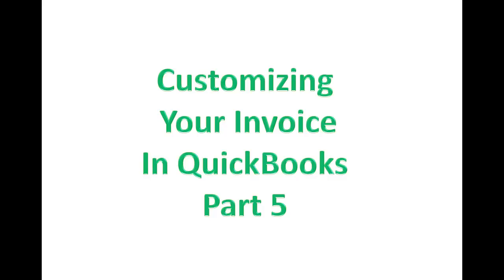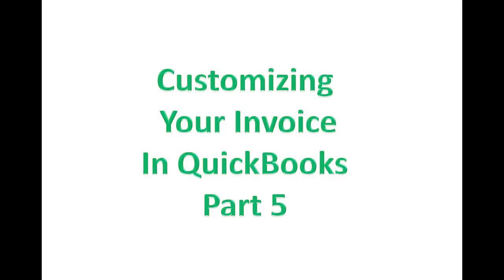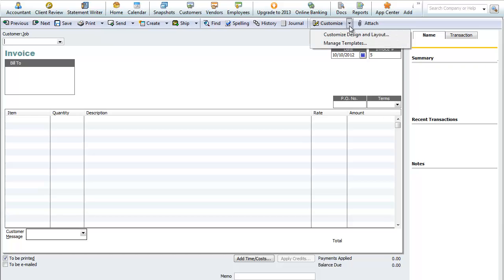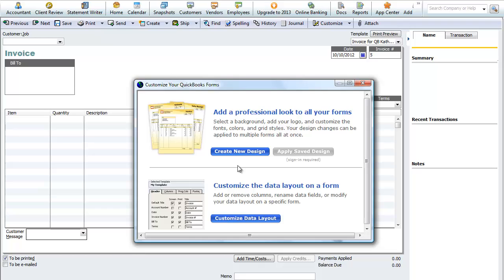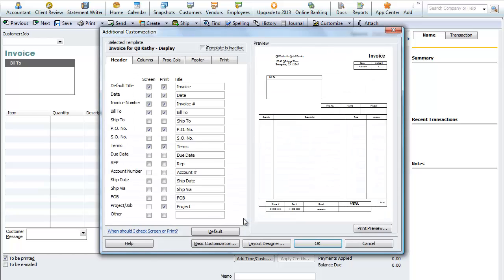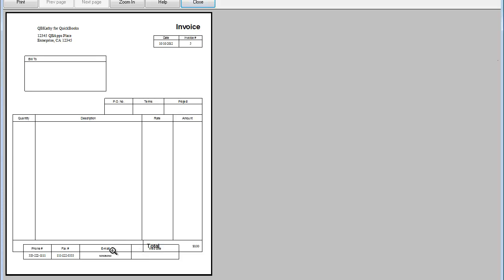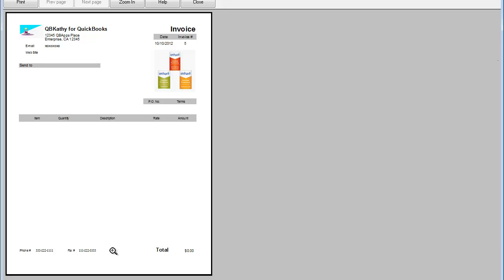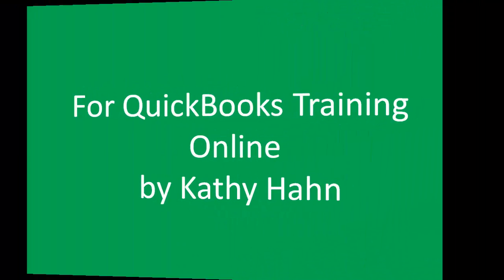Customizing Your Invoice in QuickBooks 2012 Part 5 by Kathy Hahn "Before and After"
Customizing Your Invoice in QuickBooks 2012 Part 5 by Kathy Hahn "Before and After". See the invoice from when we began this series before and after we've been working on it during these lessons.  In this video mini-series learn how to customize your invoice in QuickBooks by Kathy Hahn who also provides an online QuickBooks training course where you are guided through the step-by-step processes of utilizing QuickBooks.